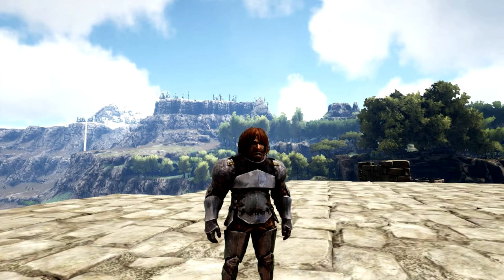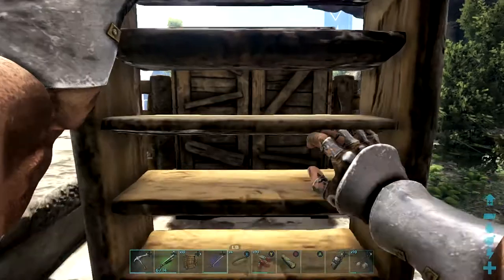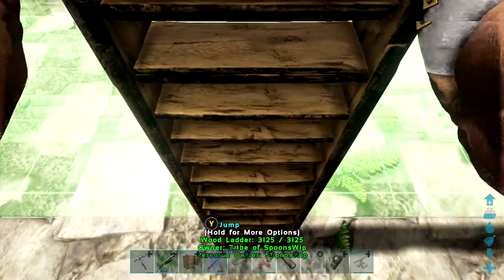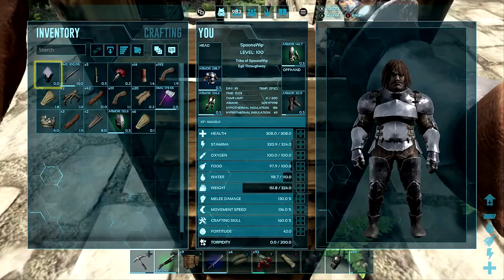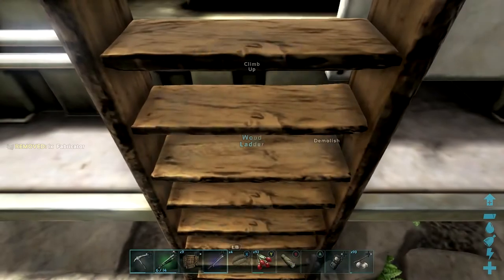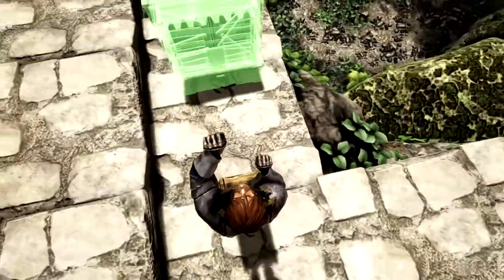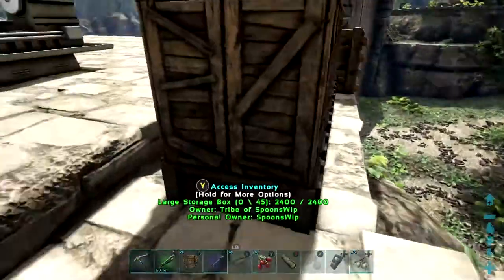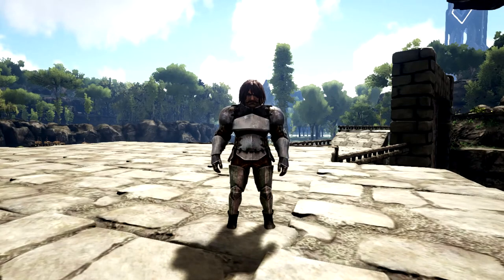STRAIGHT PLACEMENT EVERYTIME Ark Survival TIP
Easy placement of items for you base.  If you are picky about your placement of you items on foundations, this will surely help you out.